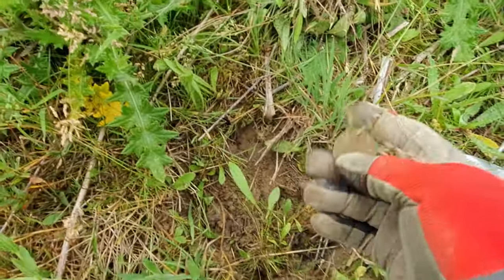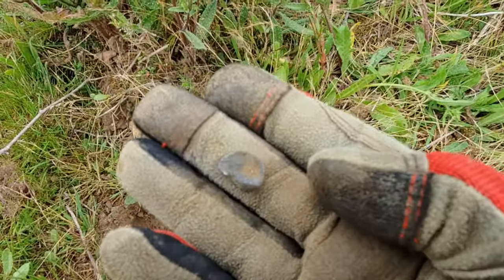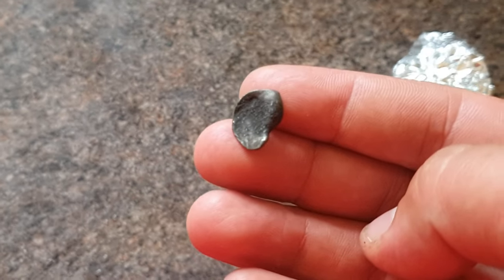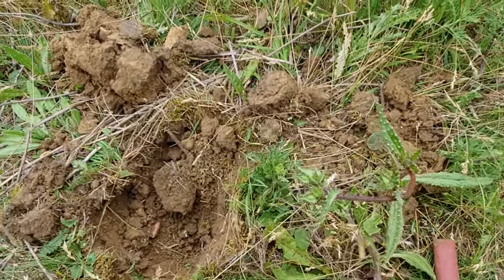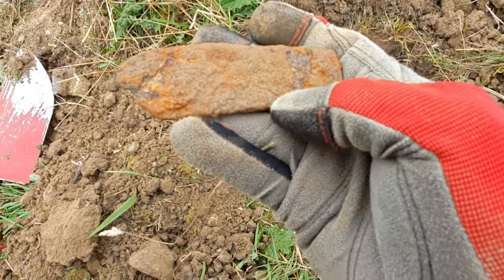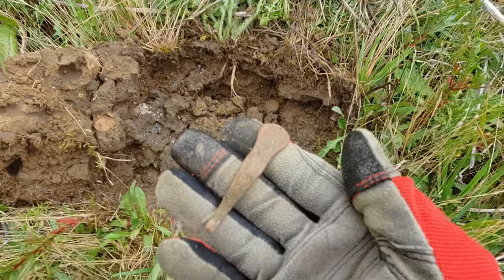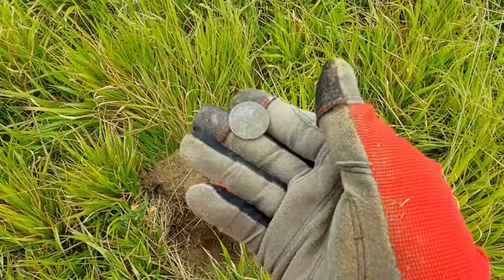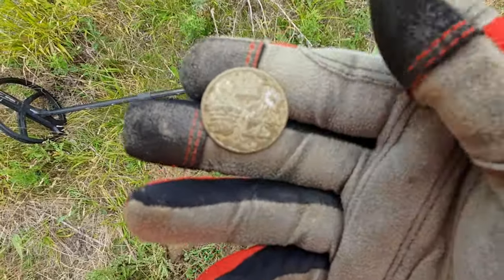DID I FIND CELTIC SILVER?? METAL DETECTING UK,XP DEUS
Out this week with braintree mdc in Chelmsford again I was hoping for Romans but may have found celtic but im still not please take a look and let me know what you in the comments.